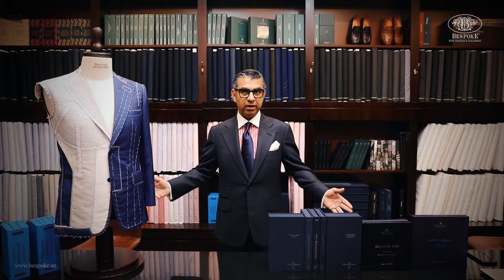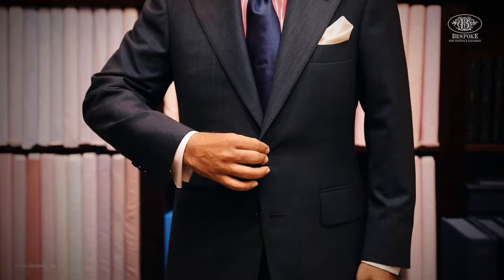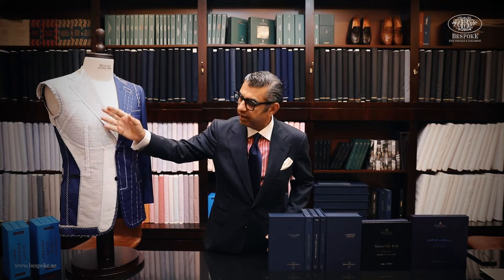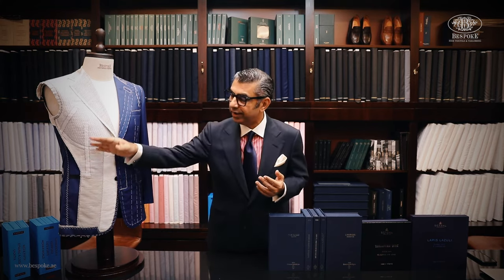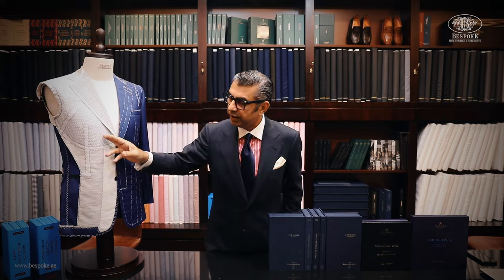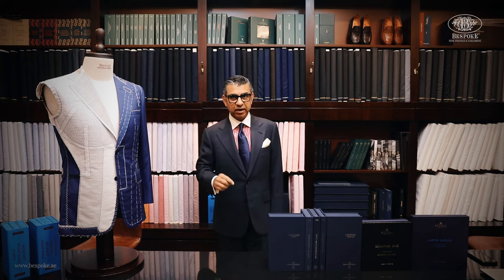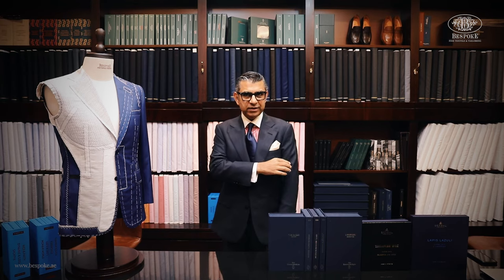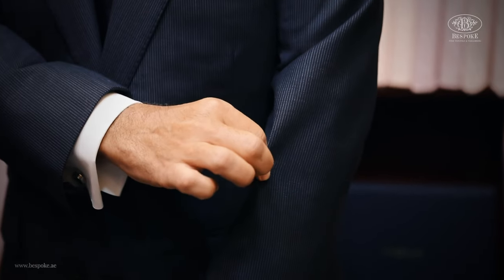Bespoke v/s Custom Suit - No comparison - find out why! | PRAKASH PARMAR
Bespoke Tailors CEO Dr. Prakash Parmar explains the Difference between Bespoke suits and Custom-made suits.

For a unique Bespoke Experience

ART & CRAFT OF BESPOKE TAILORING

Store Address
Shop # 8, Level B1
The Gate, DIFC

From the family of Parmar Tailors, Founded in 1956, Bespoke Tailors delivers Handstitched bespoke suits in Dubai. Our founder, Mr. Pitamber Parmar, a 6th-generation experienced tailor, brought his expertise in the field to produce elegance and style in each 100% handcrafted suit. Now run by the 7th generation, Mr. Parmar’s son, Dr. Prakash Parmar shows the same passion and dedication for the art.

We don’t craft clothes, we craft personalities”